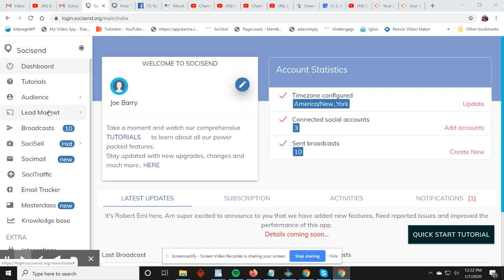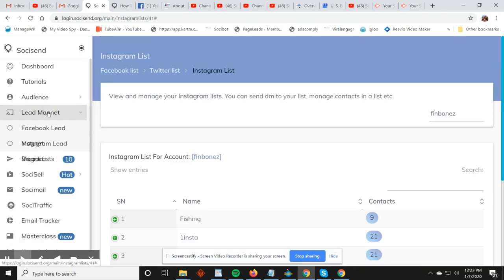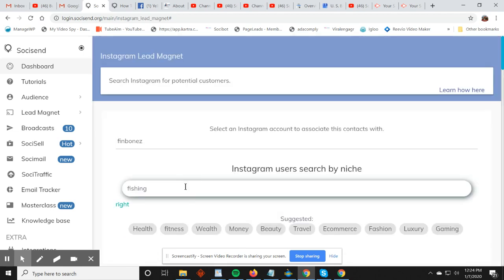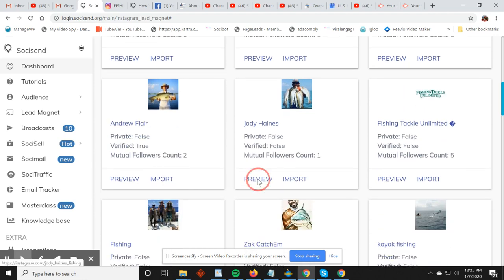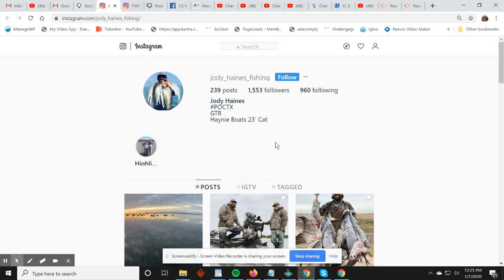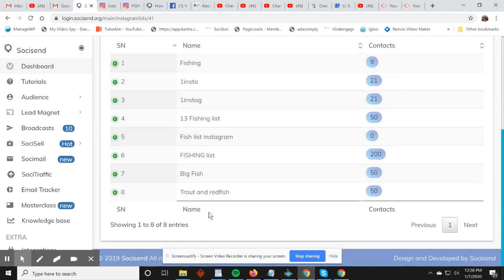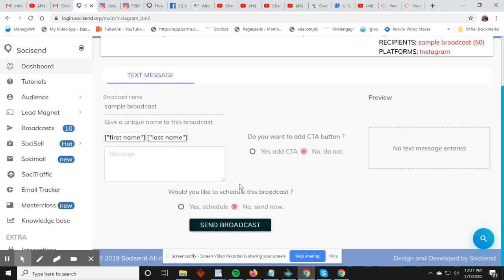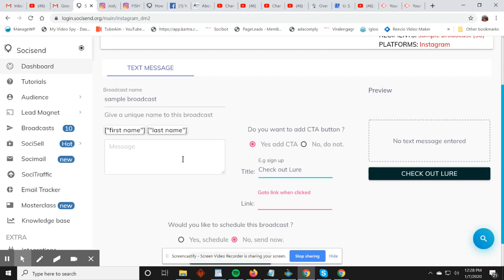Hyper Targeted Instagram List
IN this video we will cover how to build hyper targeted lists of Instagram  users by importing other users followers.